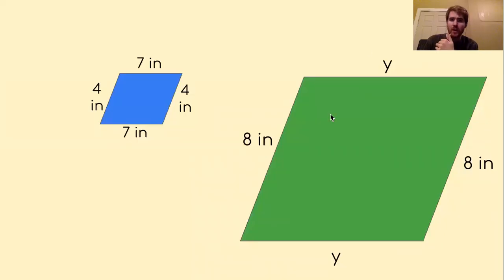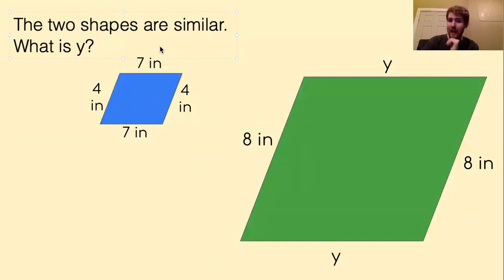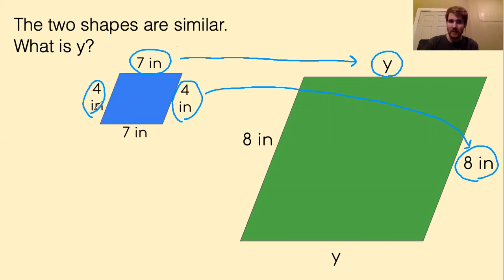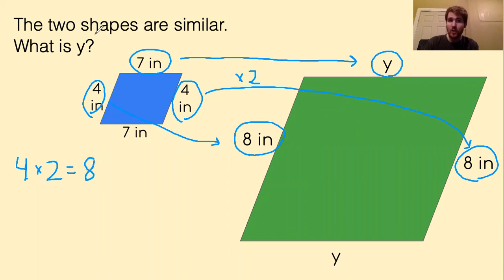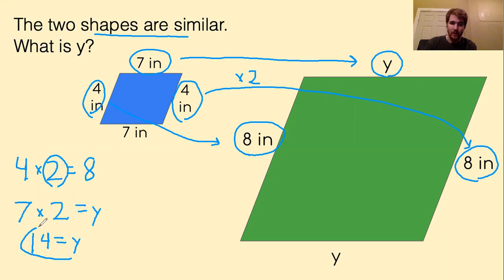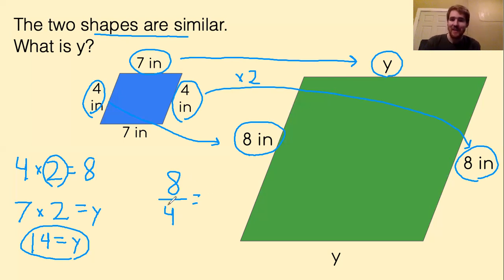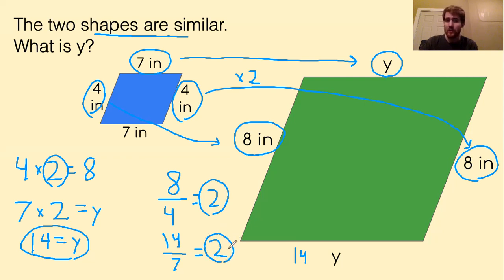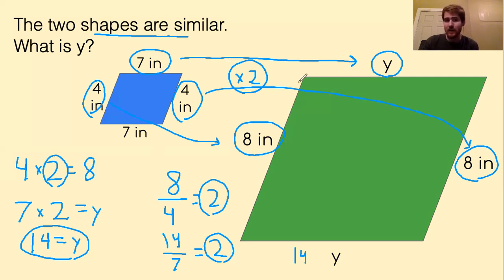Unit 6 - Scale Factor